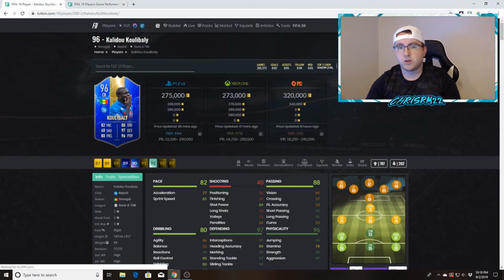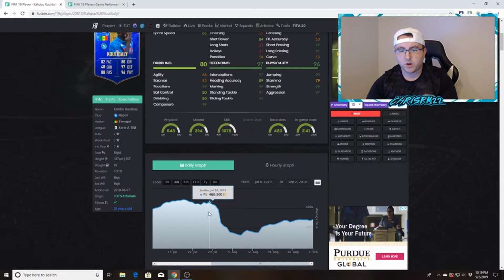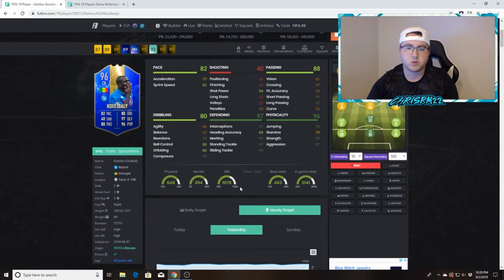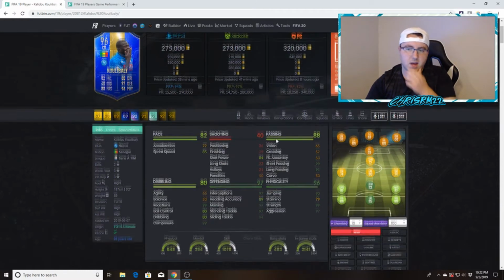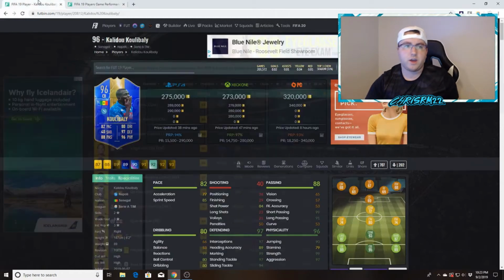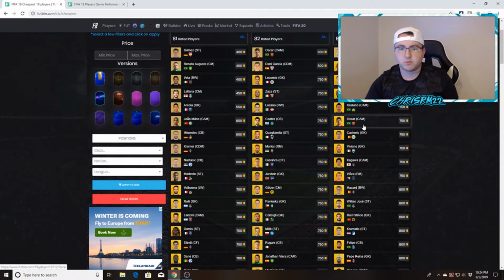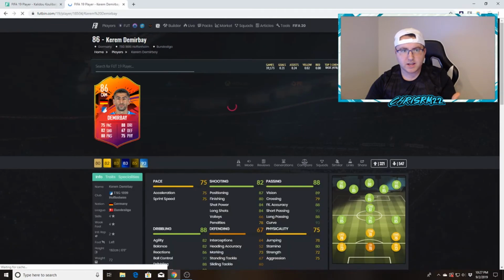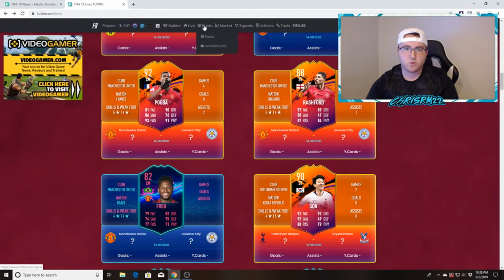HOW TO USE FUTBIN FOR TRADING IN FIFA 20! FIFA 20 ULTIMATE TEAM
Hope you guys learn some things from this video. Futbin is the best resource for trading in my opinion! Let me know if you have any questions. Thank you guys for watching!

FIFA 20 FUTBIN
FIFA HOW TO MAKE COINS
FIFA HIGH BUDGET TRADING
FIFA 20 FUTBIN SOLUTIONS